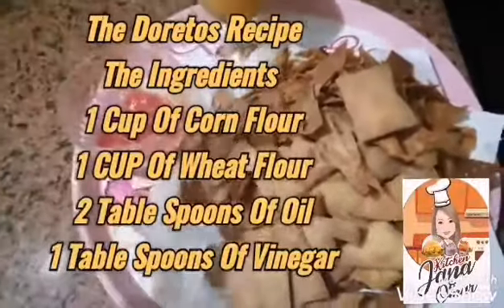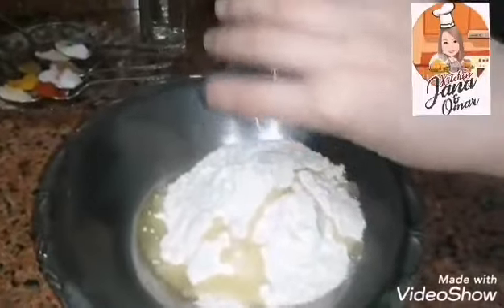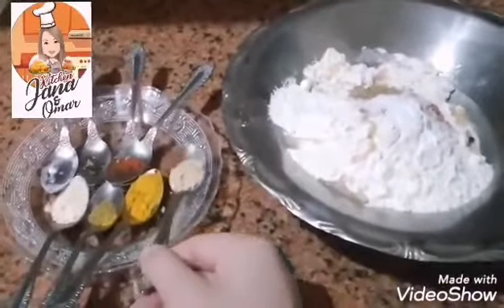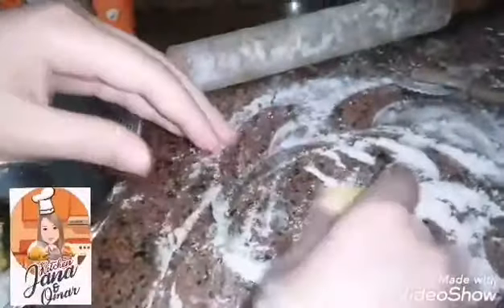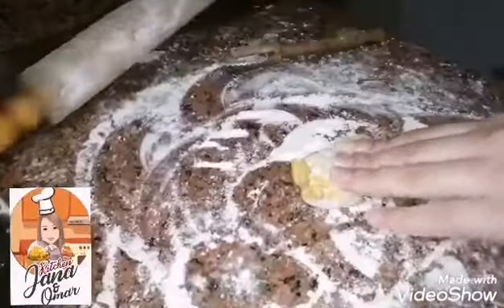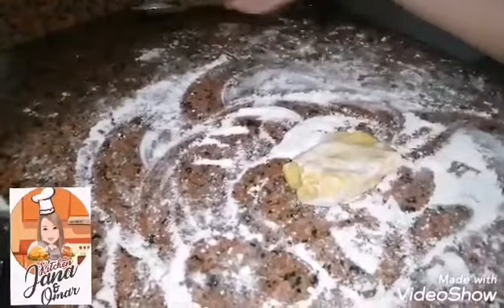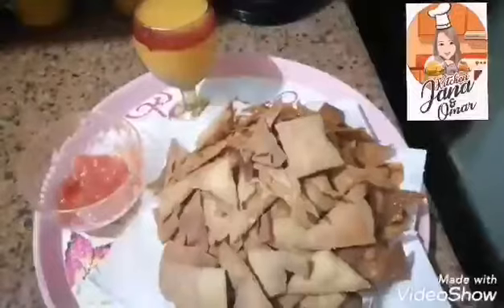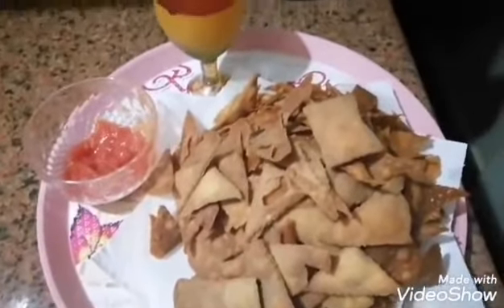The Doretos Recipe 🍴😋/It's Very Easy 👌🏻👌🏻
If you want therecipe written , tell me in a comment